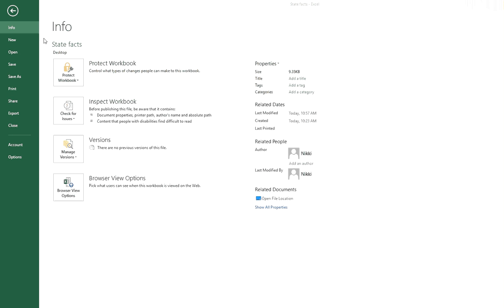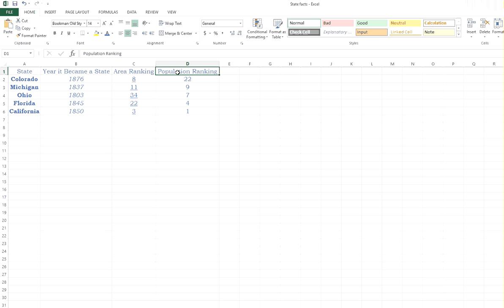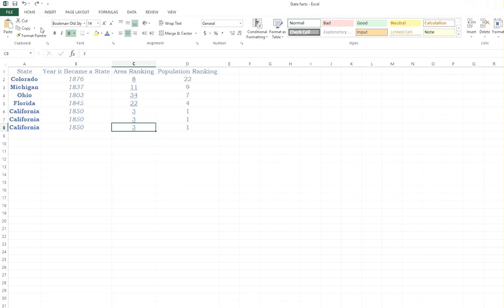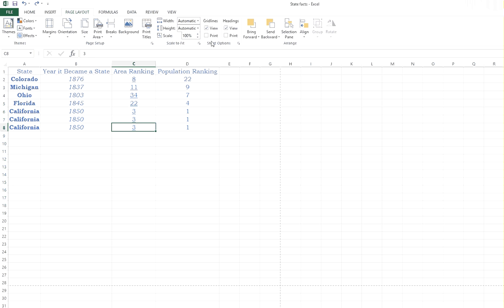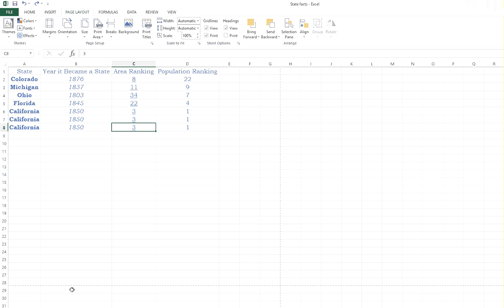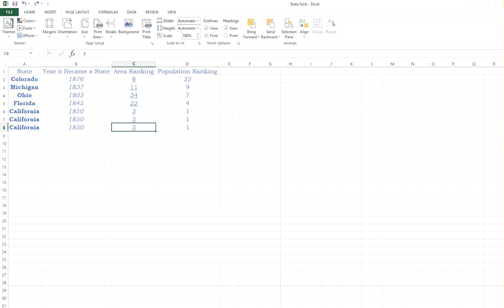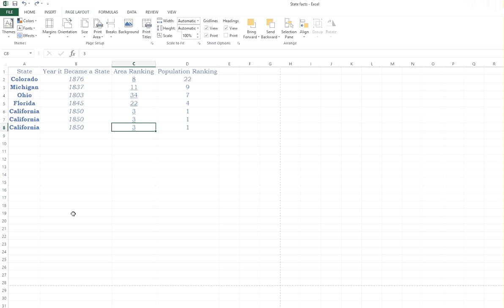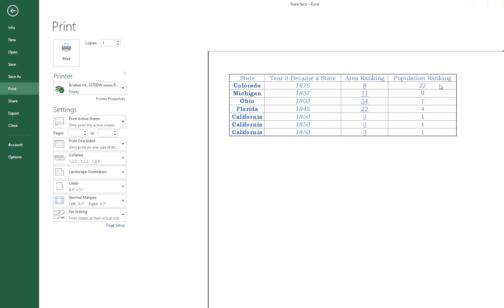Excel copy, orientation, gridlines, sheets, print